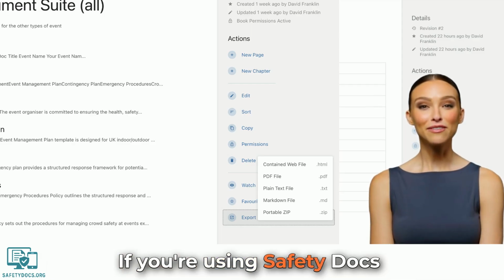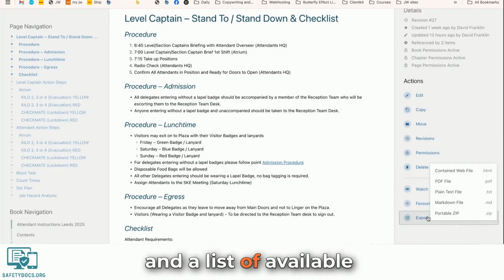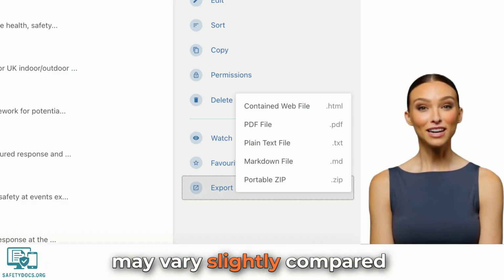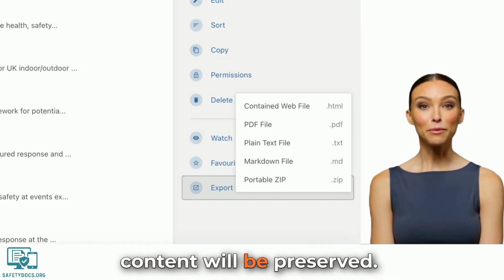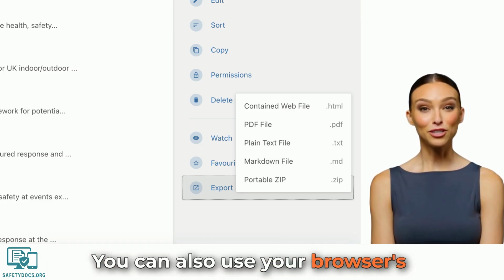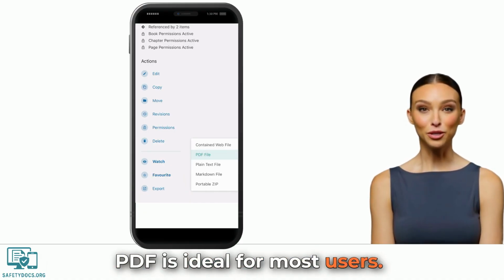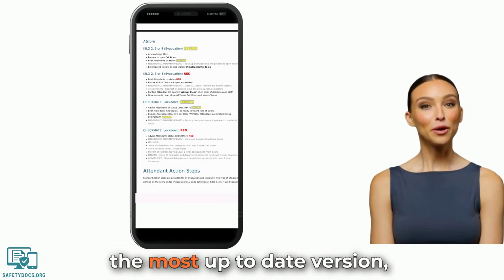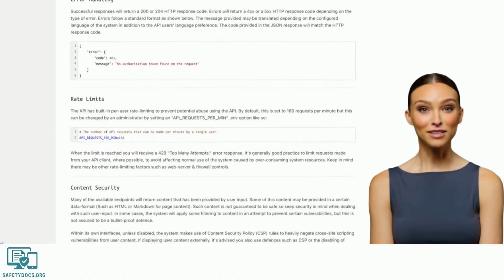How to Export Safety Documents Offline | Safety Docs Tutorial | Event Safety Planning 2025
Learn how to export your safety documents from Safety Docs before your event begins. This comprehensive tutorial covers exporting safety files on desktop, mobile browser, and mobile app - essential for event organisers and safety professionals.
What You'll Learn:
How to export safety documents on desktop and mobile
5 different export formats (HTML, PDF, Plain Text, Markdown, ZIP)
When to use each export format for your event safety plans
Mobile app export process step-by-step
Best practices for offline document backup
Export Formats Covered: ✅ HTML - Most accurate visual version with embedded images ✅ PDF - Perfect for printing and email distribution ✅ Plain Text - Minimal formatting for archiving ✅ Markdown - Preserves original formatting ✅ ZIP Archive - Complete backup with attachments
Key Benefits:
Ensure offline access during events
Backup protection against network failures
Compliance with health & safety regulations
Team access to up-to-date safety documentation
Perfect for: Event organisers, Health & safety professionals, Venue managers, Security teams, Compliance officers
Export your documents the day before your event once all final checks are complete. Your team will have the most current version, even in remote areas or with poor connectivity.
For developers: Safety Docs supports REST API exports for automated backups and system integration.

0:00 - Introduction: Why export safety documents 0:26 - Desktop export process 0:48 - Available export formats explained 2:05 - Mobile export tutorial 2:39 - Best practices and timing 2:52 - Developer API options

Safety Docs: Create. Sync. Share. Comply.